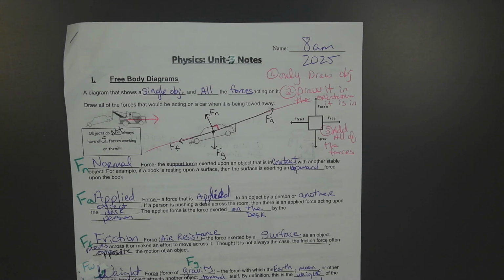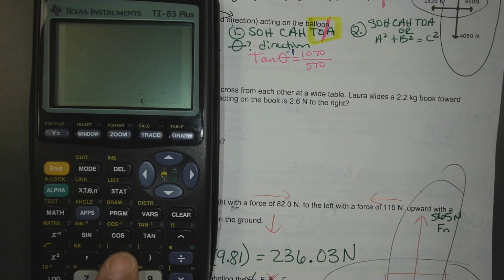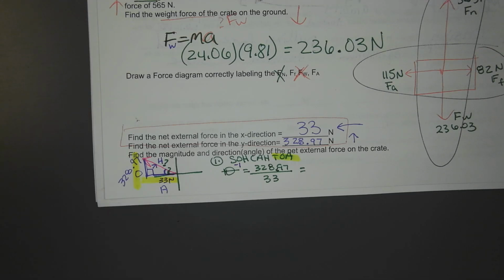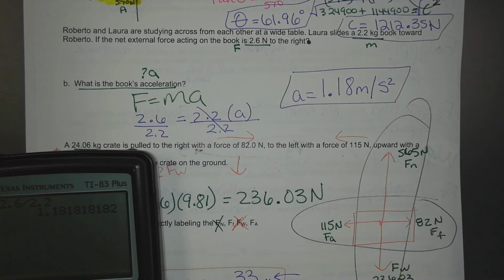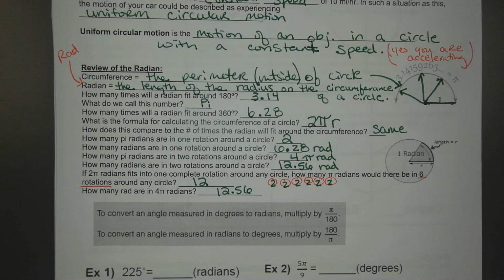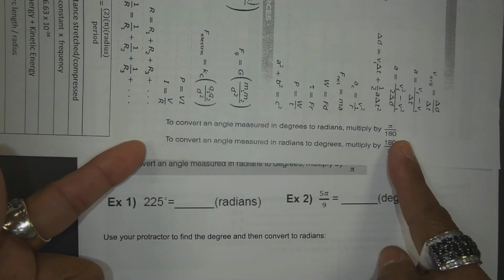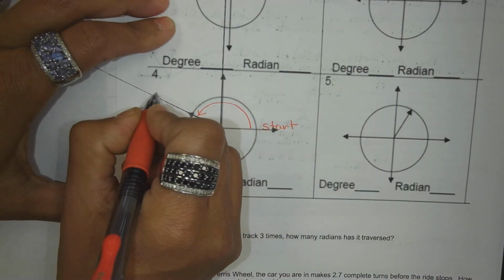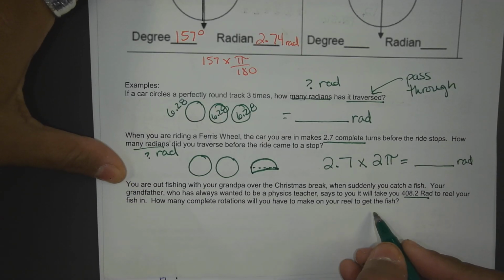Physics Unit 3 Notes Oct 16 2025 8am class